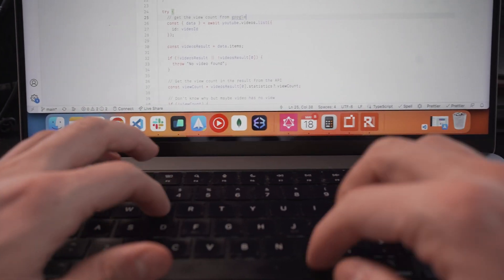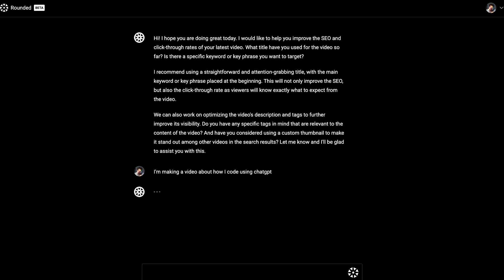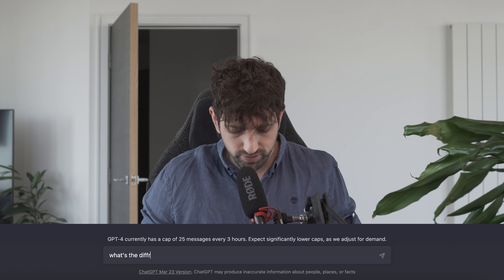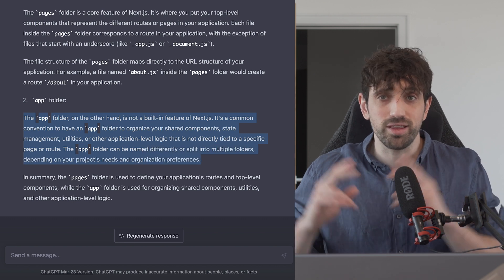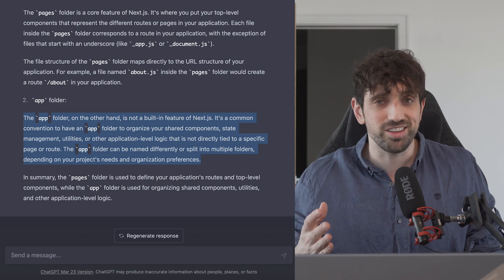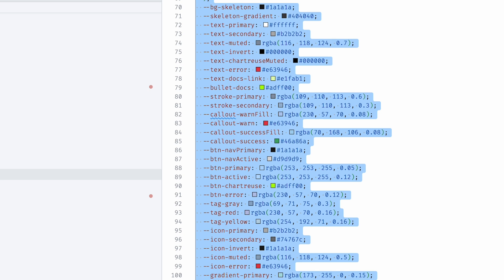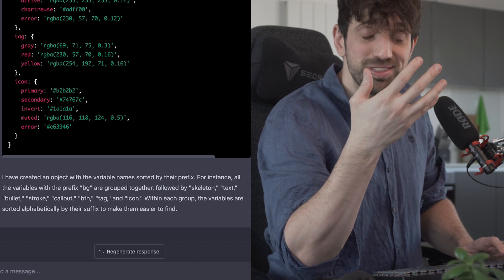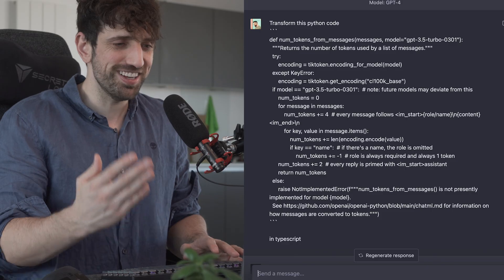How I code with ChatGPT 4 as a software engineer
In this video, I discuss how ChatGPT 4, an artificial intelligence-powered chatbot, has transformed my daily life as a software engineer. By using ChatGPT 4, I've been able to streamline tasks, boost productivity, and improve my workflow.

Throughout the video, I share specific examples of how ChatGPT 4 has simplified coding challenges and made my workday more efficient.

Watch this video to learn more about how ChatGPT 4 can revolutionize your coding experience and enhance your productivity.

Anthony

🤝 About me:
I'm Anthony, I started to code when I was around 12 years old and completely fell in love with the freedom and creativity that it gaves me. Since then I went from side projects to side projects and eventually made a living out it. Today I want to share my experience with everyone and talk about what it means to be to be a developer and also stories around my projects and learnings.

I'm always up for chalenges and super curious with every new technologies. I'm working at the moment for a crypto company on a new DEFI protocol, which I find really challenging and cool.